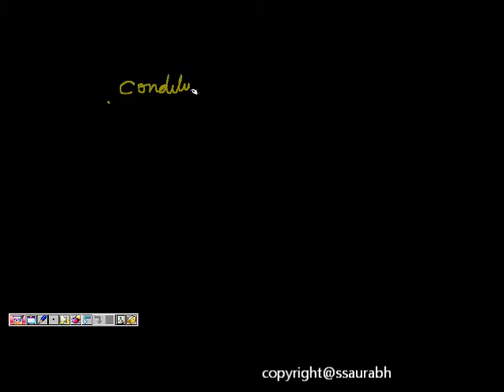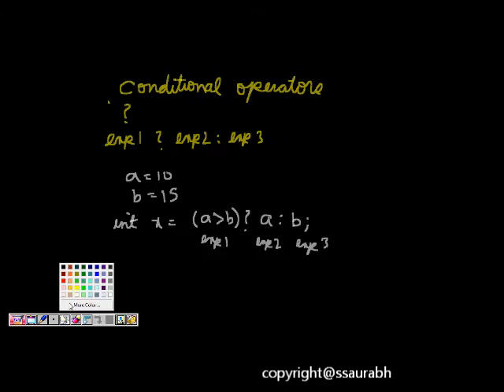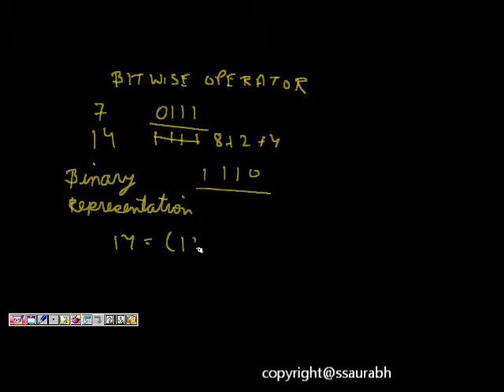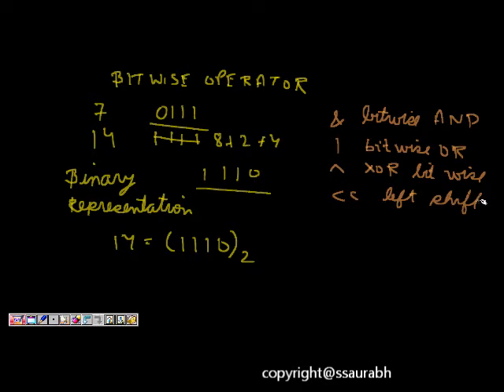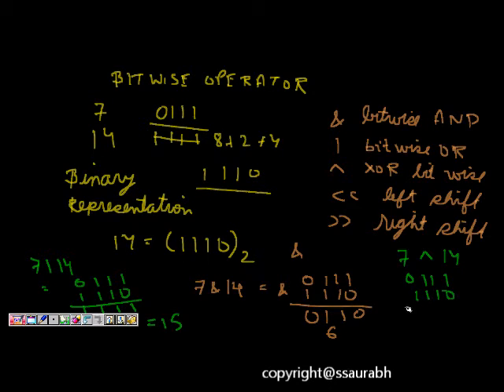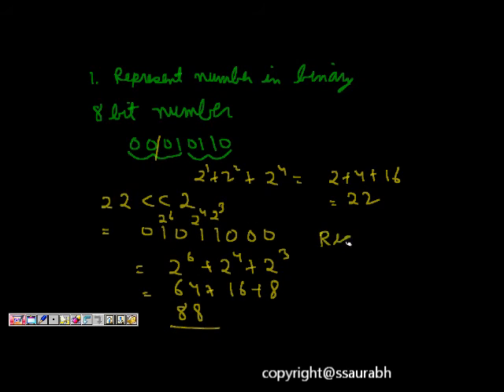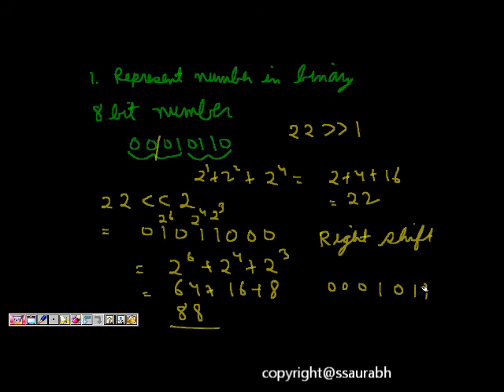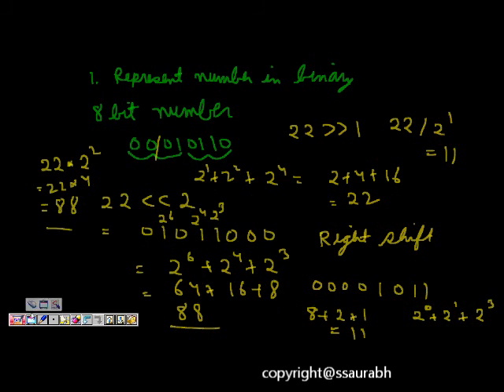C Programming Tutorial: Operators and Expressions (Conditional and Bitwise Operator)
This lecture discusses about Operators and Expressions like Conditional and Bitwise Operator